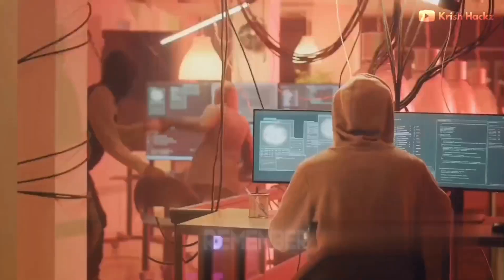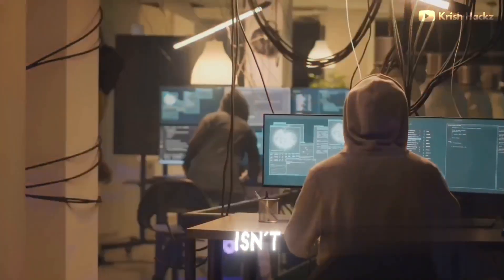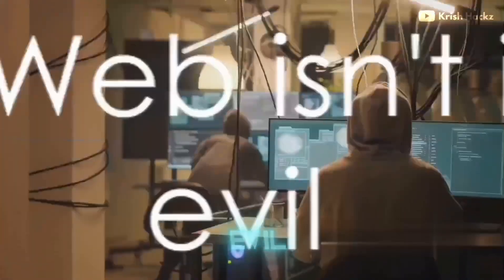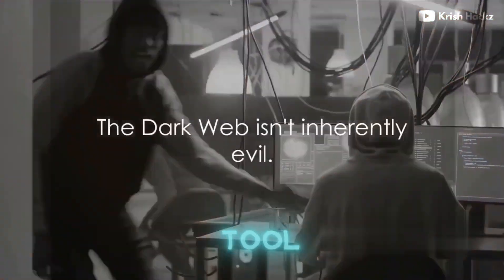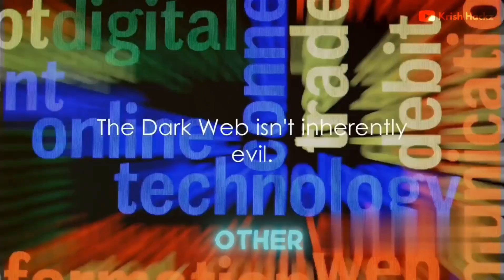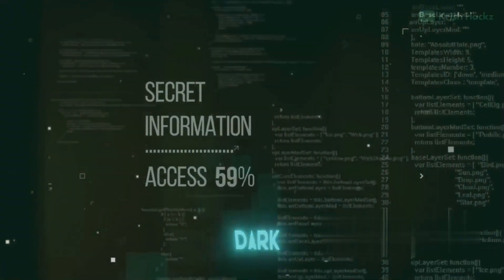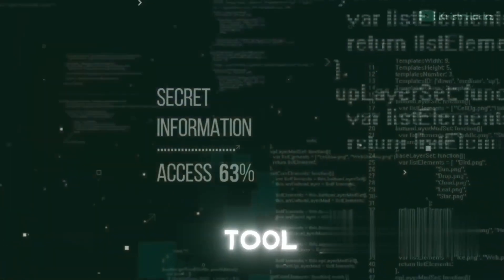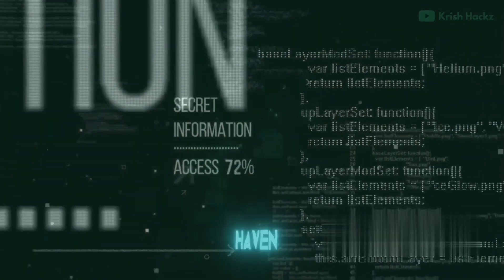Crazy secrets of DARK WEB😈 | Dark web videos | What is dark web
The dark web, also known as the darknet, is a hidden network of encrypted websites that are not indexed by conventional search engines. It's a part of the internet that allows people to hide their identity and location from other people and from law enforcement. The dark web is used for both legal and illegal purposes

🙋🏻Any queries?

🔗 | CHECKOUT THE About Section.
🔔 | Turn '𝕆ℕ' Bell icon.

Credit: Krish Hackz

𝗩𝗶𝗱𝗲𝗼 𝗛𝗶𝗴𝗵𝗹𝗶𝗴𝗵𝘁𝘀:

00:00 What is the Dark Web?
00:31 The Dark Web vs The Deep Web
01:25 How to Access the Dark Web
02:16 The Dark Side of the Dark Web
03:13 The Light in the Darkness

This AI video is created by invideo

dark web
how to access the dark web
how to access dark web
darkweb
how to stay safe on the dark web
tor browser
TOR
The Onion Router
hackers
anonymous hackers
anonymous m
anon
cybersecurity
how to get into cybersecurity
how to be a hacker 2024
how to be a pentester
CEH
how to get oscp
computer security
information security
infosec
Dark web
access the dark web
Reviving Dark Web Secrets | What is Dark Web | Dark Web Videos
Reviving Dark Web Secrets
Uncover the Dark Web Secrets
Unlocking Dark Web Secrets
Uncovering Dark Web secrets
the onion network
the tor network
tor browser
tor network
tor router
tor website
edward snowden
tails linux
tails
tails dark web
dark web website
browsing the dark web
dark web stories
dark web mystery box
dark web horror stories
dark web live proof
dark web documentary
dark web horror stories animated
dark web exploration
dark web clown
dark web english
dark web videos in youtube
FING
rohan fing
dark web
deep web
what is dark web
dark web video
dark web stories
dark web videos
scary dark web
web
what is the dark web
the dark web
dark web browsing
dark web explained
deep web video
video dark web
real dark web
dark web hindi
deep web videos
unfriended dark web
top 10 dark web videos
scary dark web videos
unfriended dark web movie
real dark web box
secret dark web videos
TOR
The Onion Router
Dark Web
Deep Web
University of Nottingham
Dr Max Wilson
The Internet
WWW
World Wide Web
what is
how to use
internet
tor browser
dark internet
deep internet
explained
exploration
deep web
web
connectivity
tor
onion router
proxy
VPN
Dark Side
security
Internet
What is TOR